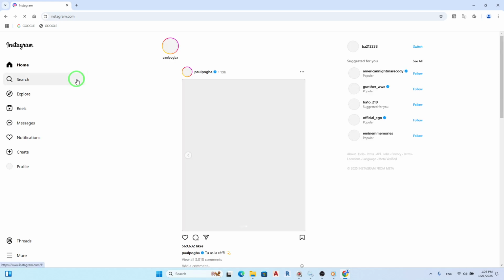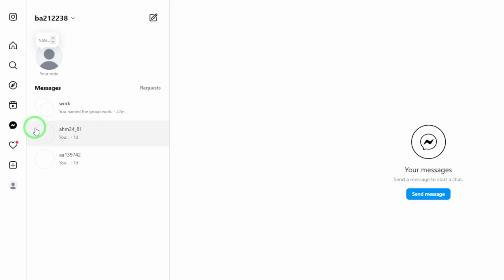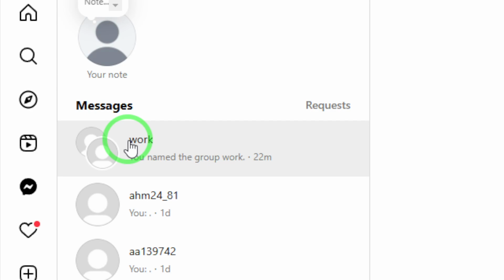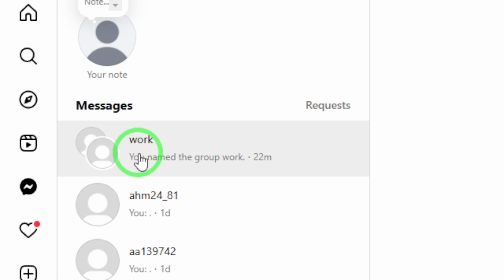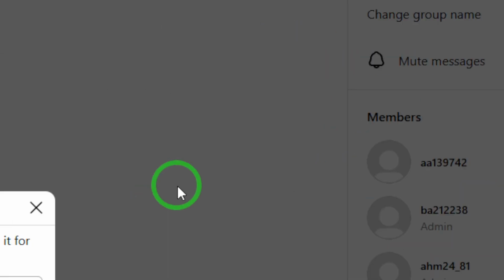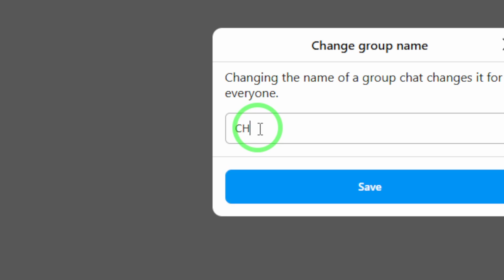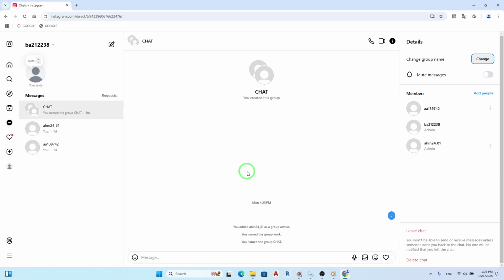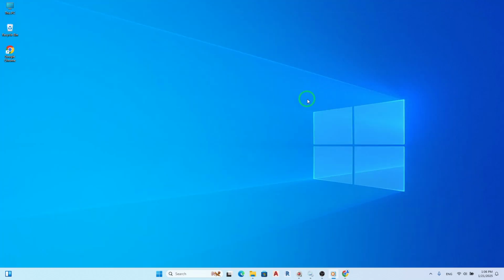How To Change Group Name On Instagram On PC (New Update)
Learn how to change the group name on Instagram using your PC with this simple step-by-step guide. Stay updated with the latest Instagram features and make your group chats more personalized!

1. Open Instagram.

2. Click on the Messages icon at the left menu.

3. Open the group you want to change.

4. Click on the name of the group, then select Change name.

5. Change the name and confirm the step.

Chapters:
00:00 Intro
00:12 Soultion
01:05 Outro